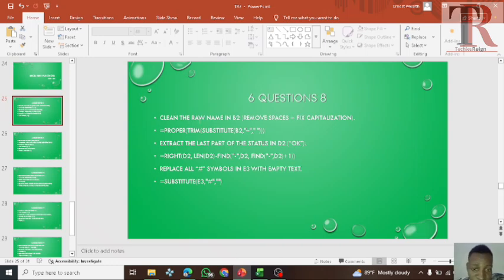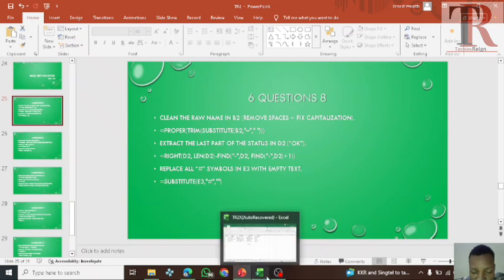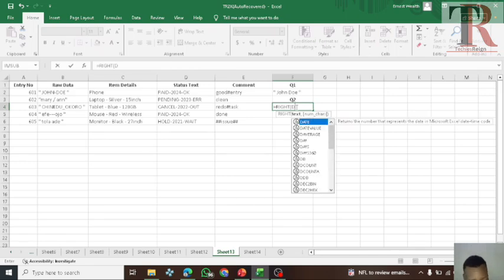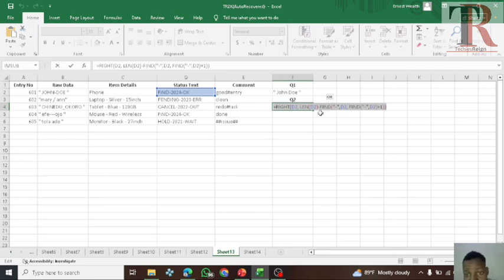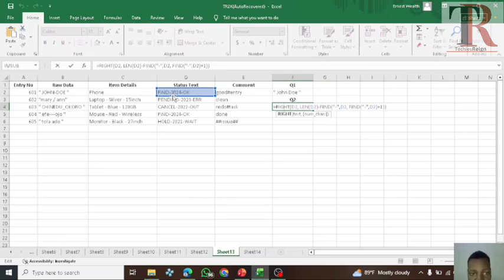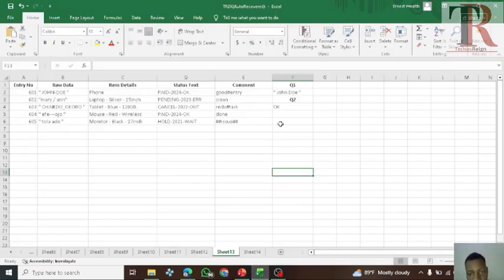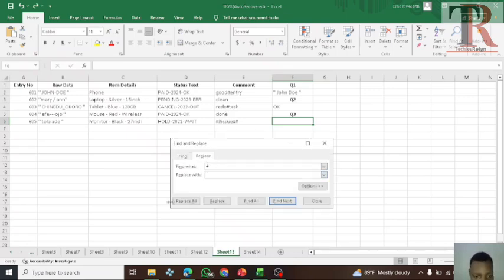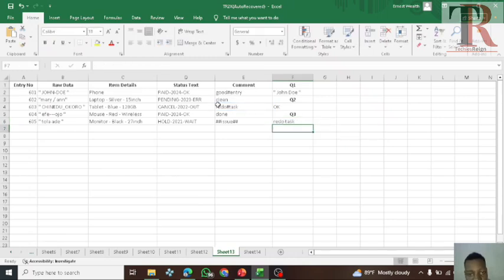EXCEL TEXT FUNCTIONS 13